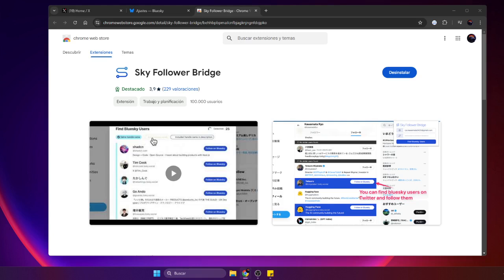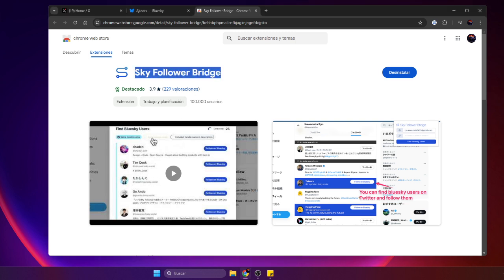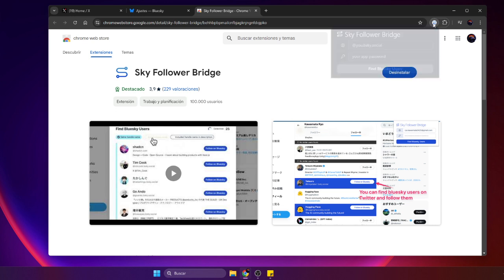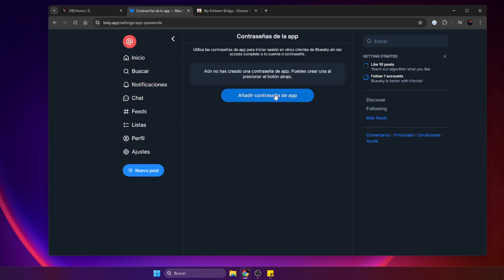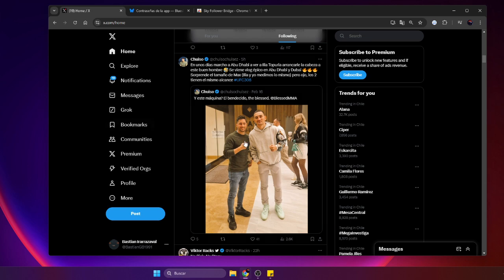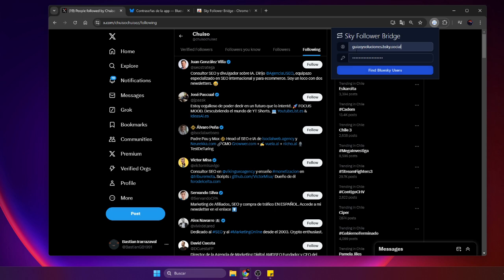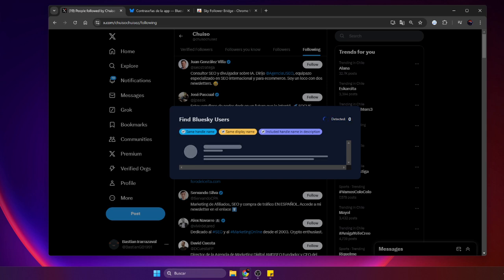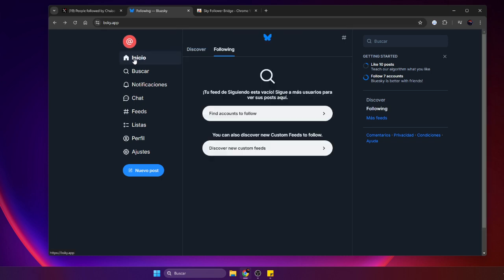✅How to Move Twitter Followers to Bluesky Using Sky Follower Bridge 2026🔴 Move X Follows to Bluesky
✅ Are you looking to move your Twitter followers to Bluesky? In this video, I’ll show you the complete process using the Sky Follower Bridge Chrome extension. You’ll learn how to set up your Bluesky account, configure app passwords, and sync your Twitter followers to Bluesky seamlessly. Perfect for anyone transitioning to Bluesky!

Learn how to transfer your followers today!